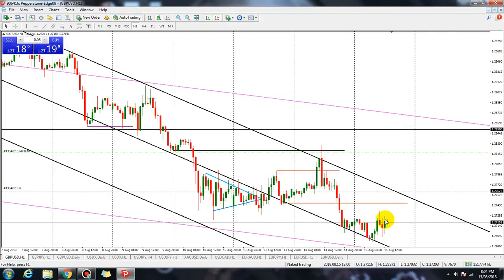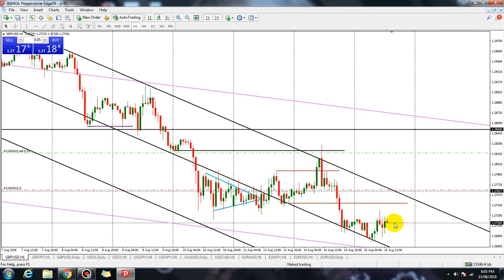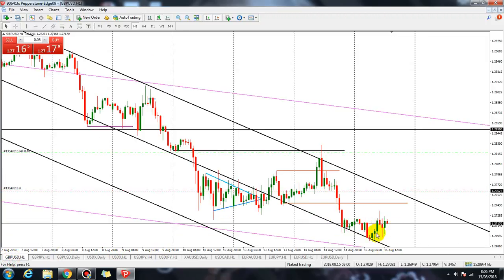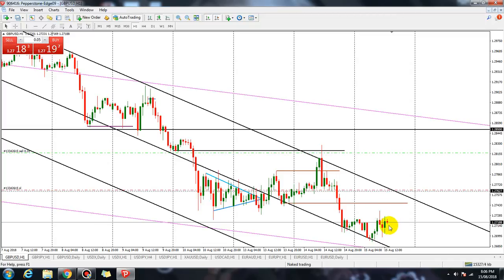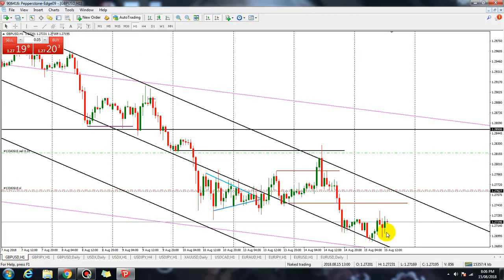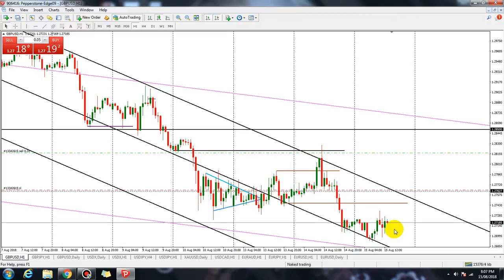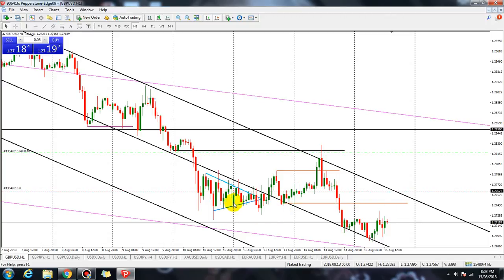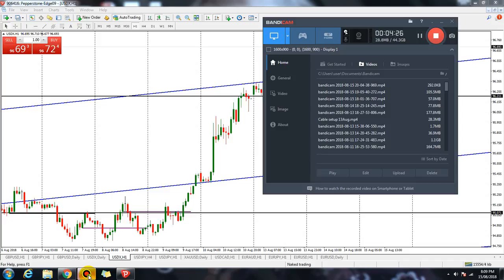Trading week 13/08 trades update #3